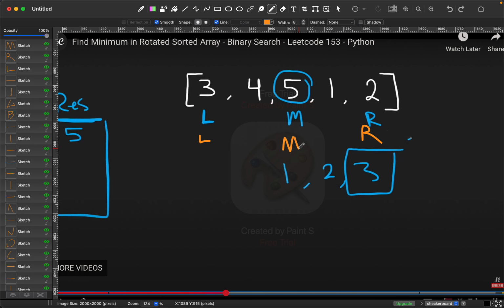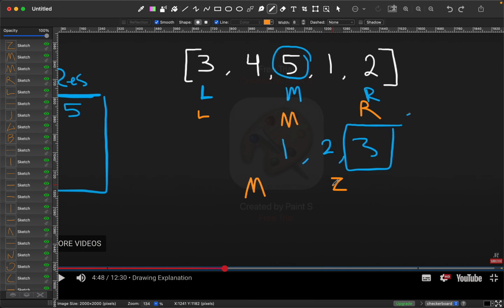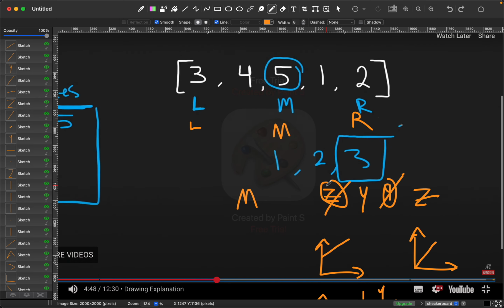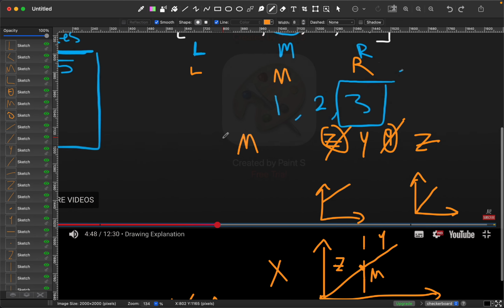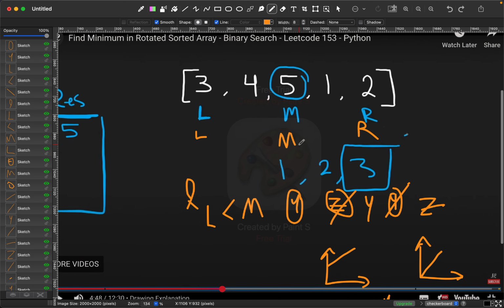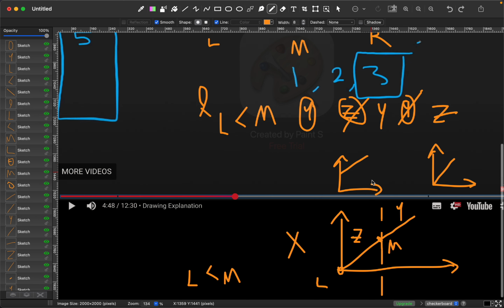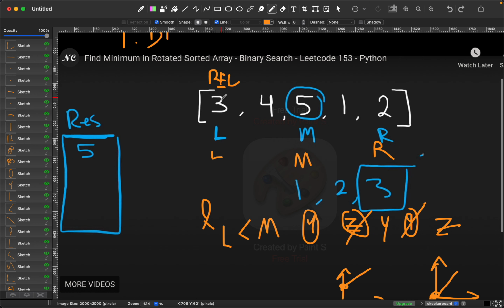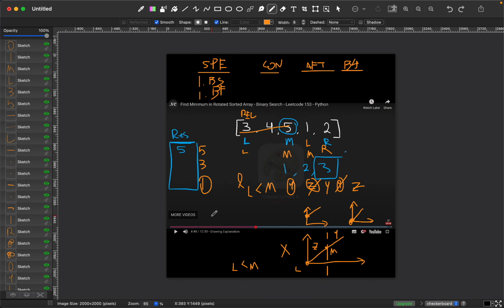Find Minimum In Rotated Sorted Array Leetcode 153